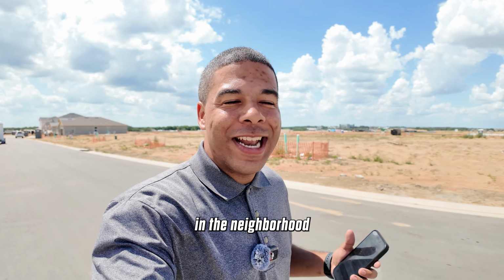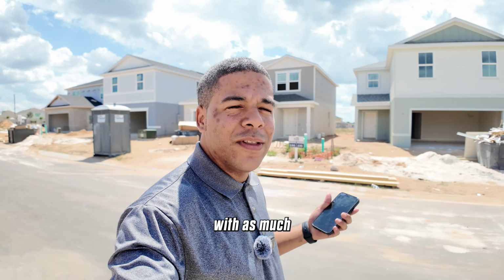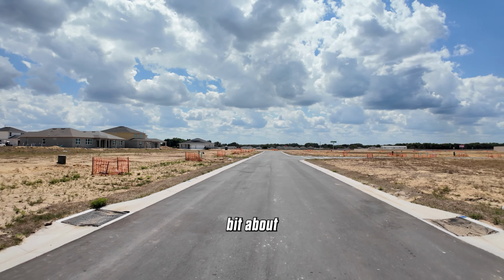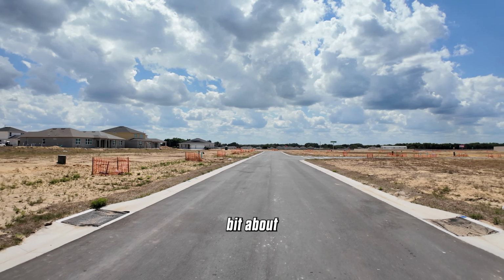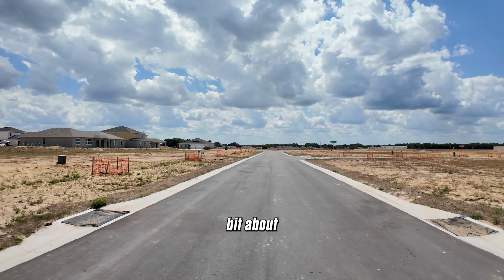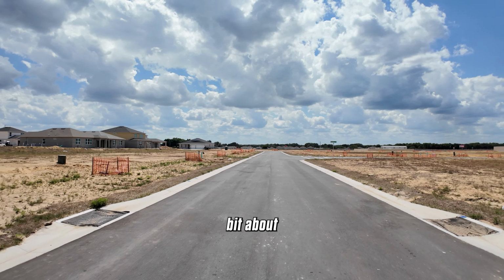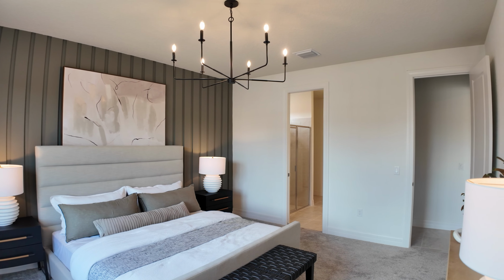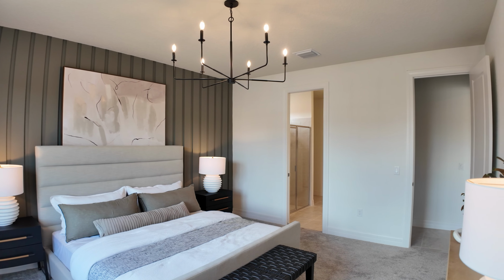Davenport FL NEW CONSTRUCTION Homes for Sale! BRAND NEW COMMUNITY!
Discover Hartford Terrace in Davenport FL - Now Pre-Selling! This new home community will feature a collection of single-family homes at a price you'll love. Located off of Hwy-27, with easy access to ample shopping, dining, & entertainment, plus the theme parks! With a variety of on-site amenities, dual entrances, and a great location, we can't wait to welcome you home.

🤔Thinking Of Moving To Central Florida?☀️
 📱 Call or Text: 850•238•5747
If this is your first time to this channel, and you want to know everything about Central Florida and the surrounding areas, then Subscribe✅ and tap the 🔔 for notifications, so you can be the first to know about the current market in Central Florida 😀
🏘️Investors! Get Notified Of Our Exclusive Off-Market and Multi-Family Investments

00:00 Introduction
02:31 Community Walk
09:44 Pricing Overview
13:35 Daylen Model Home
17:38 Mill Run Model Home
22:56 Medina Model Home
28:43 Yellowstone Model Home
36:57 Bloomfield Model Hoome
42:08 Interview With Pulte Rep. Abe
45:14 Next Step